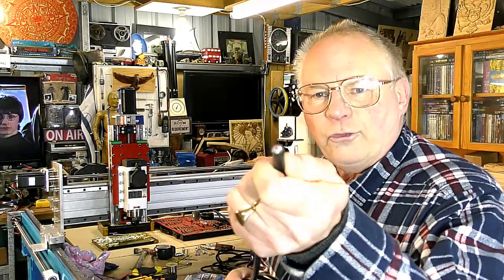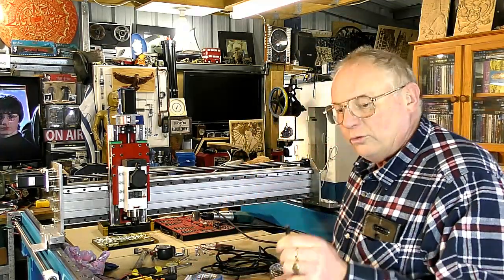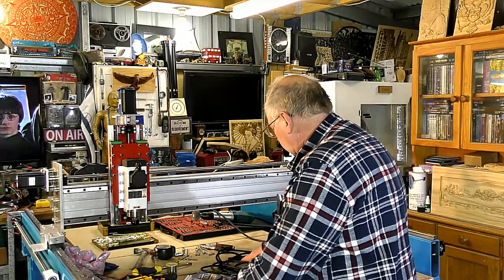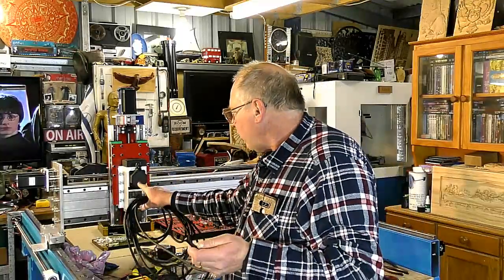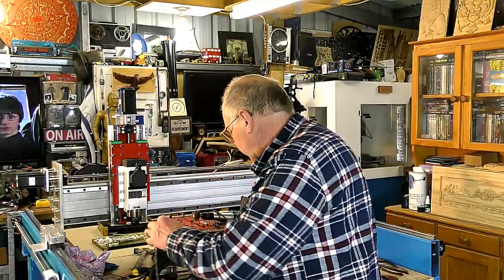CNC Router cable track wires and conduit [Episode 17]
A Roger Webb easy learning CNC “how to build” tutorial Video 572 CNC Router cable track wires and conduit [Episode 17]

Myrtle                        USD$55
Oak                           USD$55
+ shipping
This channel;